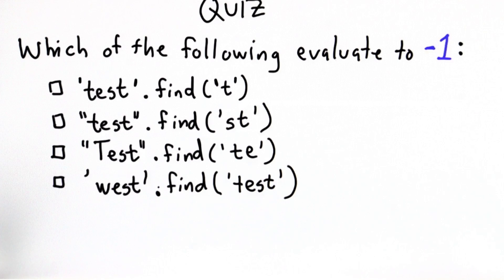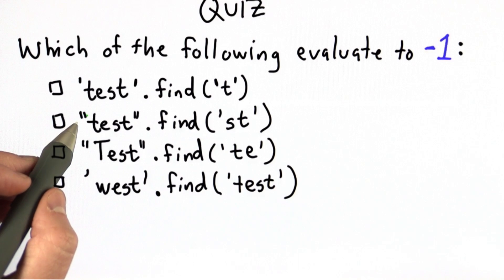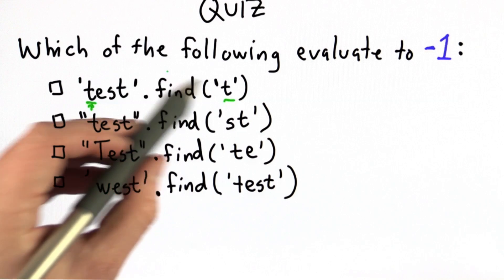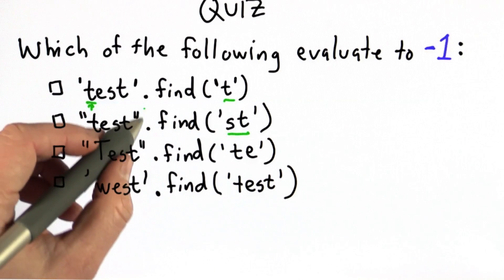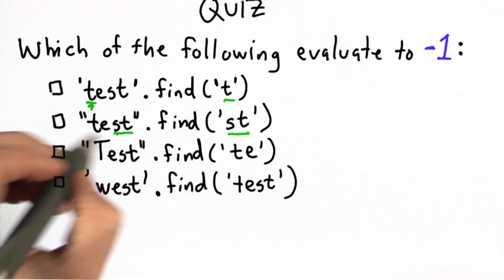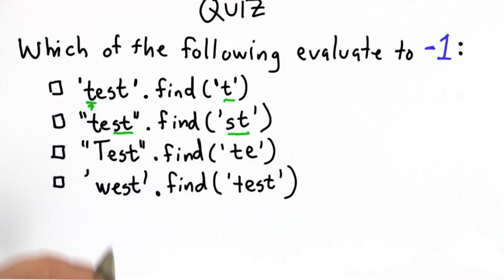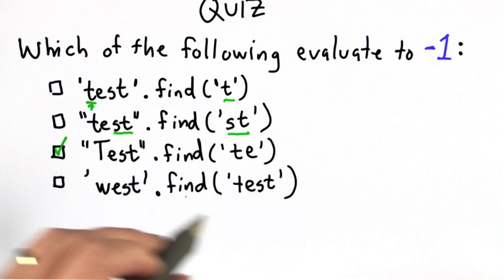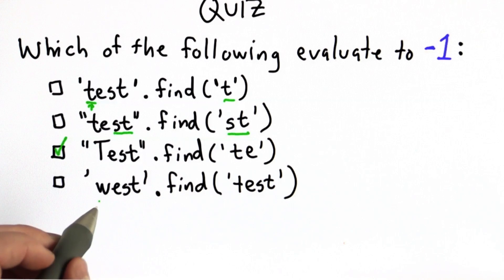Testing Solution - Intro to Computer Science